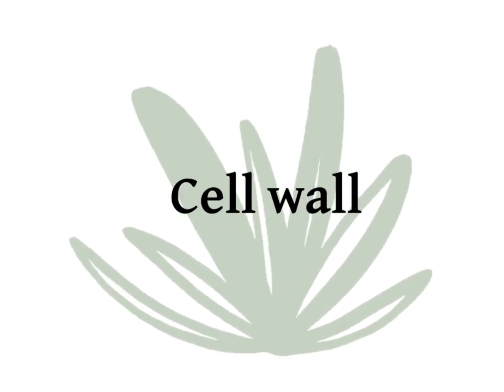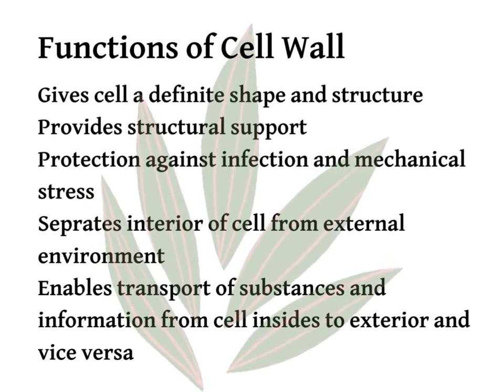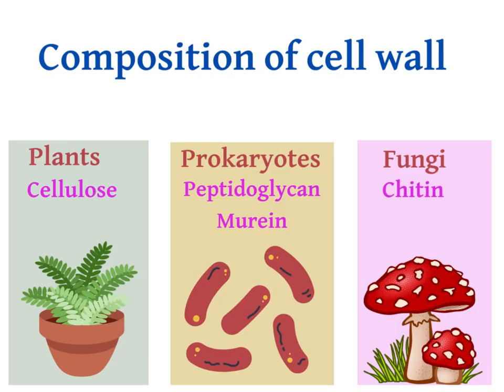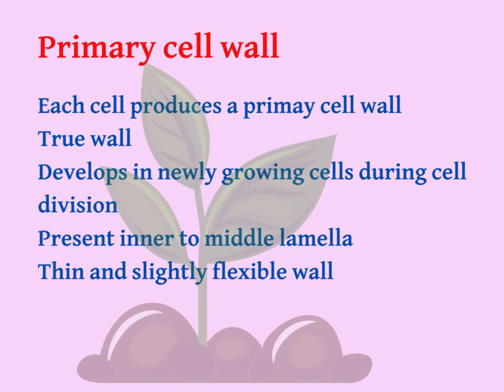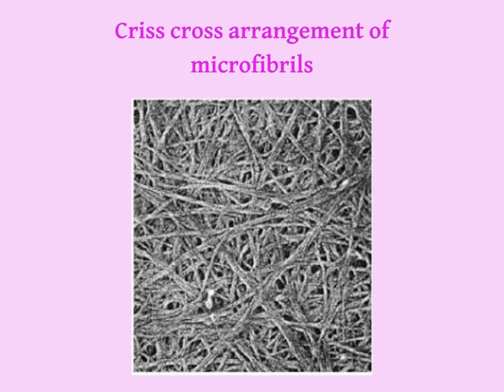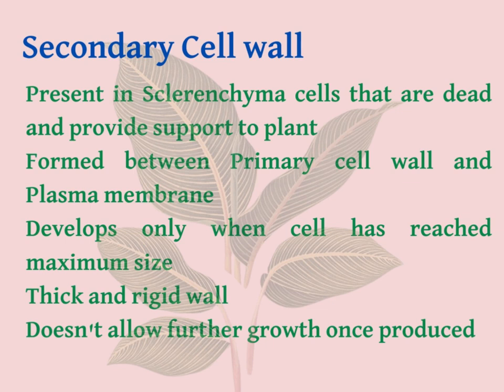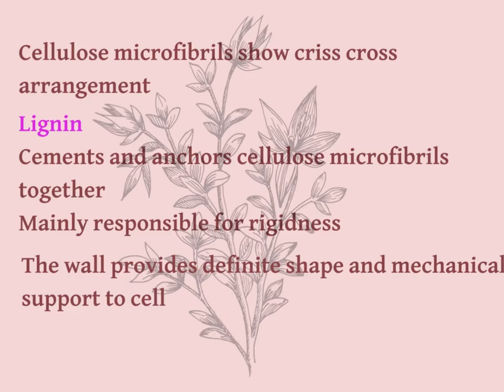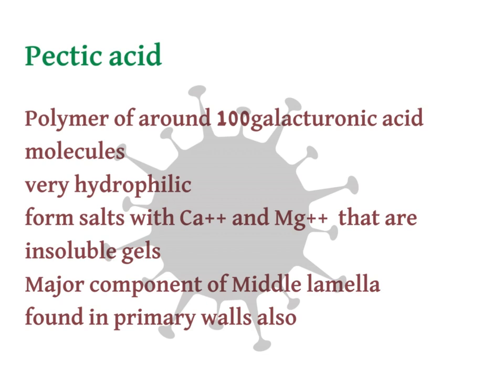CELL WALL/@lohoqalamonlinetutoring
Looking forward